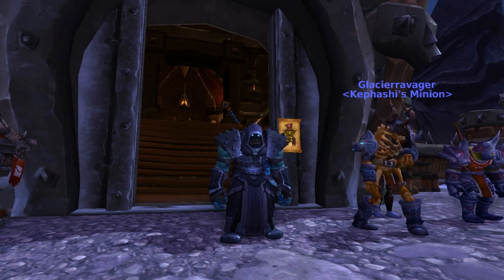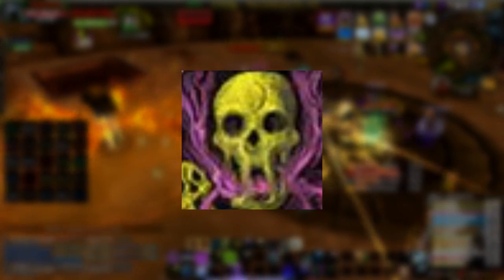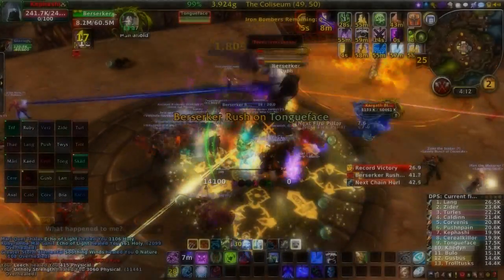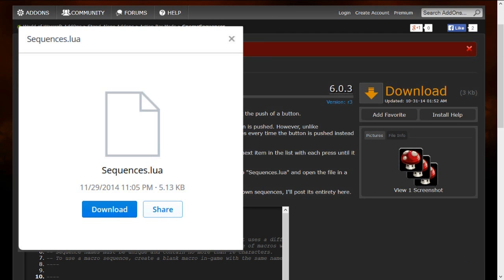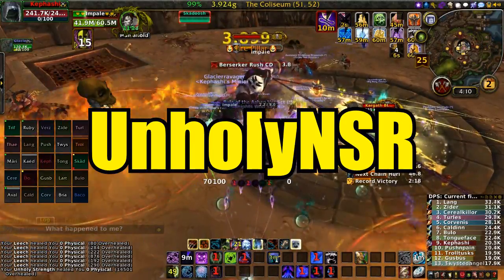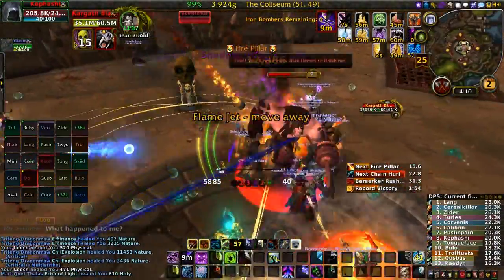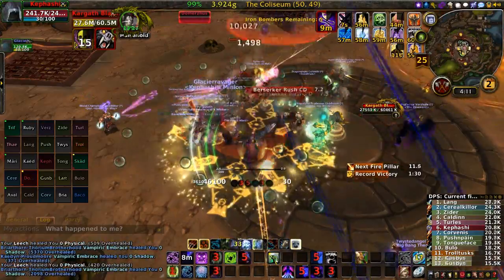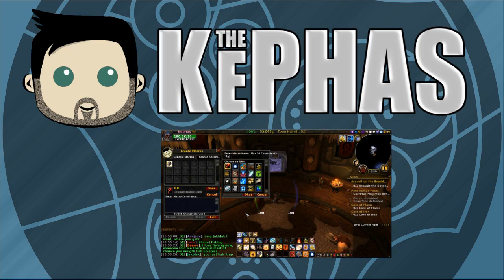Unholy Necroblight Death Knight 6.1 DPS Rotation and Macros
Sequences contains all macros from previous videos!

Twitter; @thekephas

Gnome Sequencer is a simple macro mod that allows for the creation of very powerful spam macros. In this video, I will provide for you a tutorial and macros for Unholy Necroblight Death Knight!